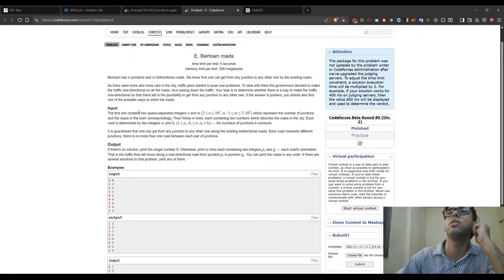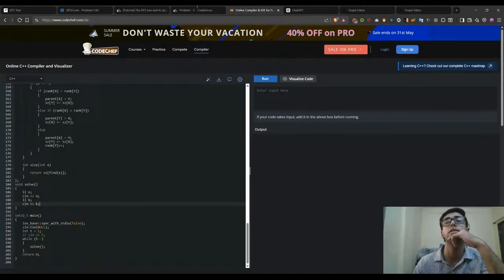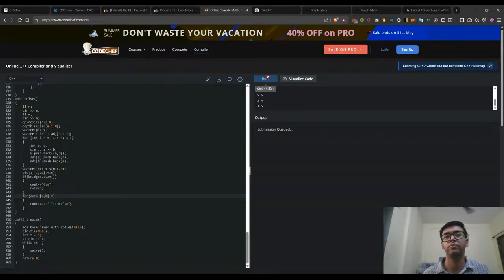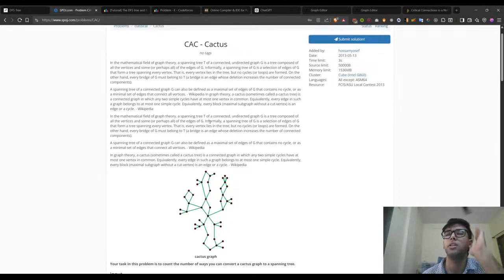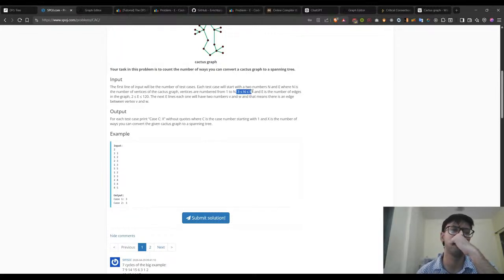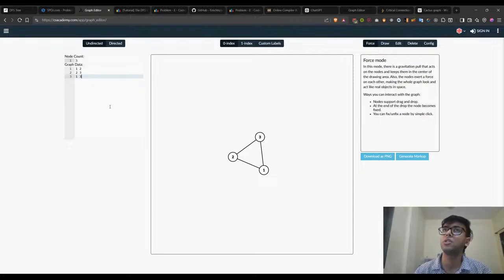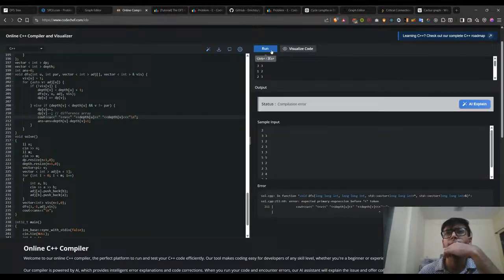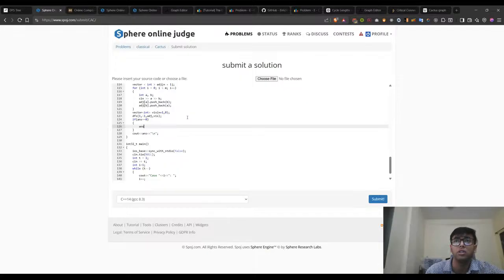Codeforces || Leetcode || Problem Solving Stream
Solving codeforces leetcode or atleast trying XD